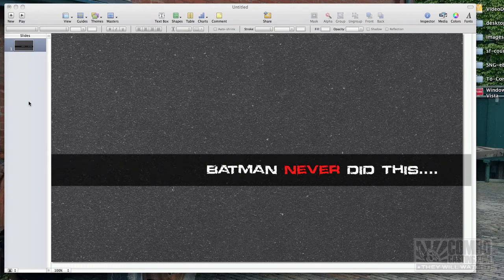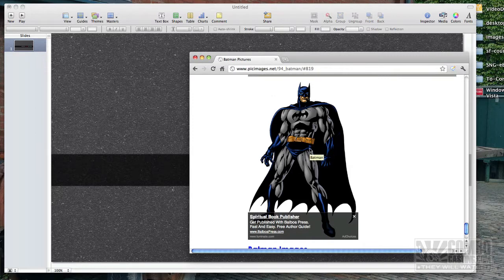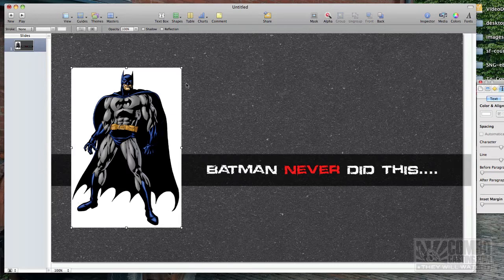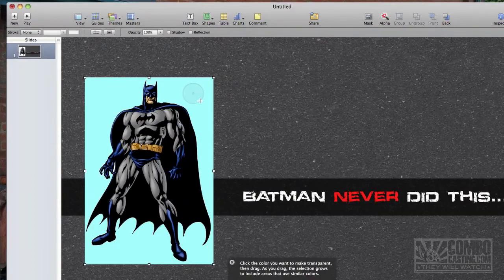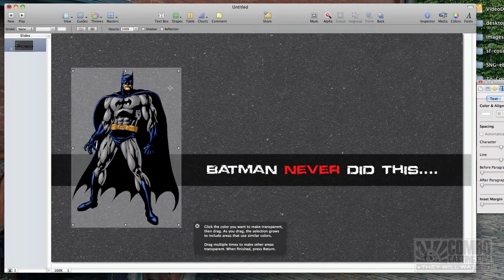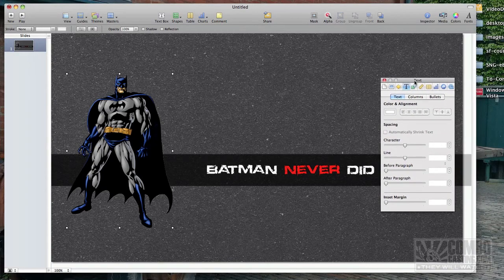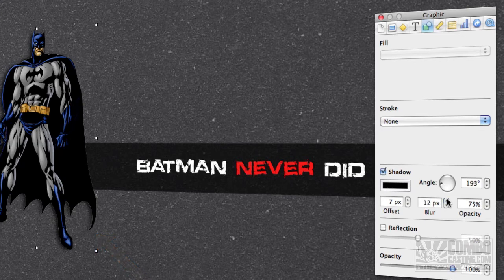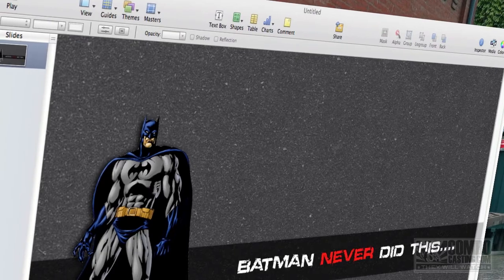Using Alpha in Keynote to remove background color.